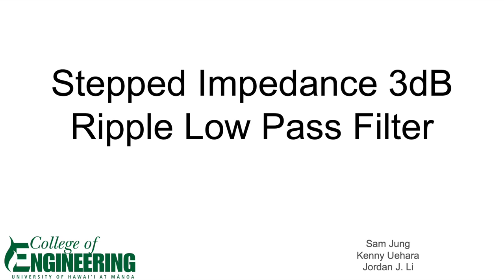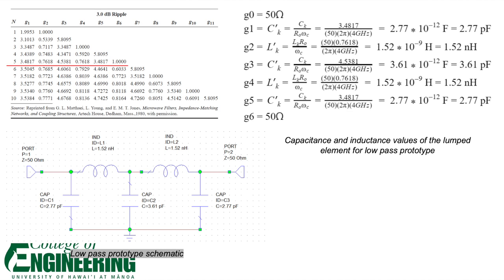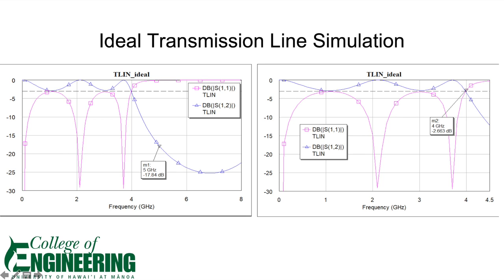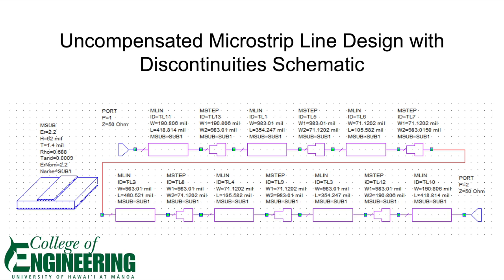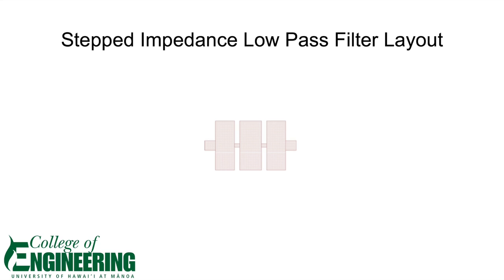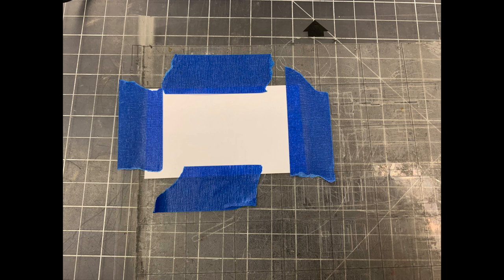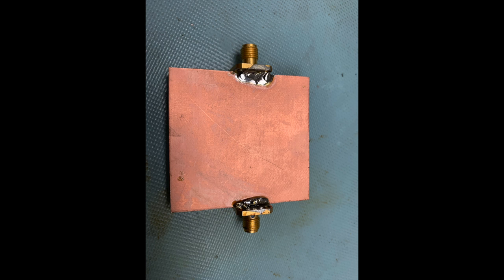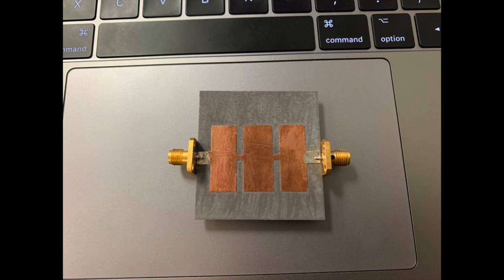EE 473 Microwave Engineering: Stepped Impedance Low-Pass Filter with 3dB ripple (Spring 2019)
This video is about EE 473 Microwave Engineering: Stepped Impedance Low-Pass Filter with 3dB ripple (Spring 2019)